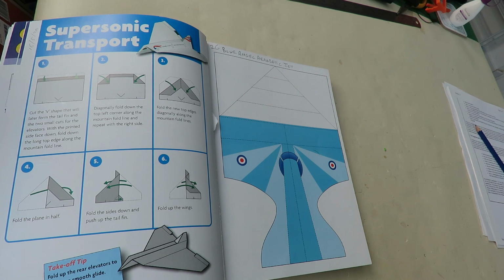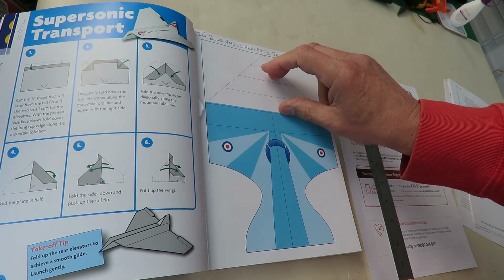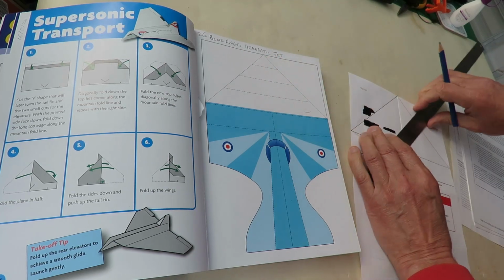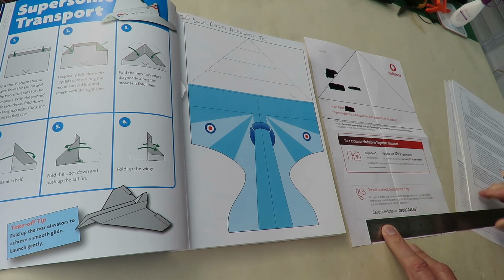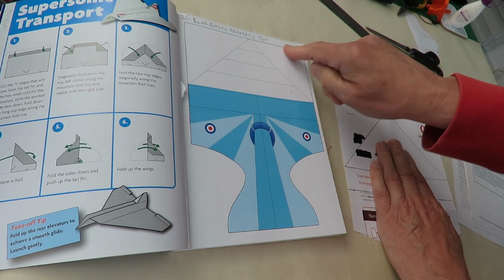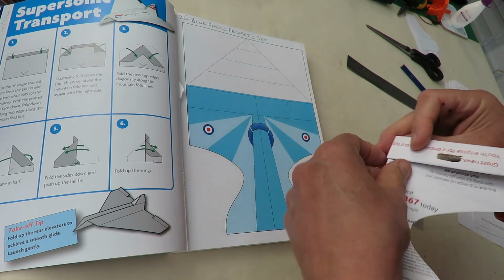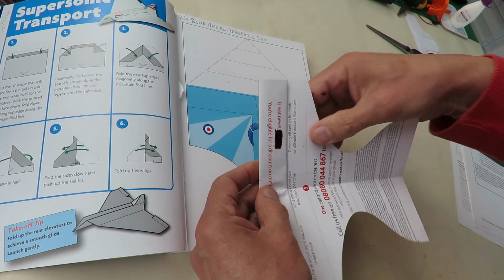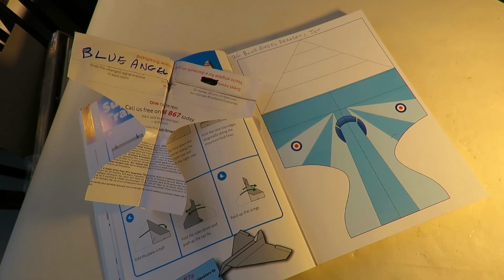Blue Angel from The Complete Book Of Paper Aeroplanes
To try something new I have created an Amazon Associates account and the link below will in theory generate an income for me if you choose to use it to buy the book on Amazon
The Complete Book Of Paper Aeroplanes
NOTE: I bought my copy in a charity shop for £1.25